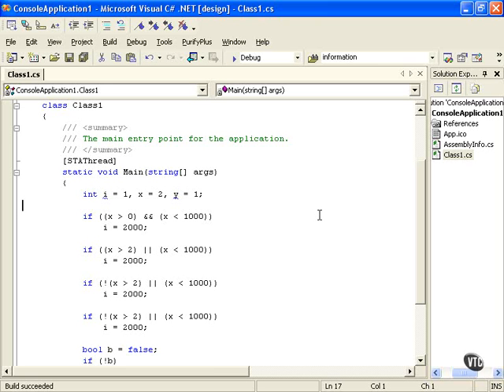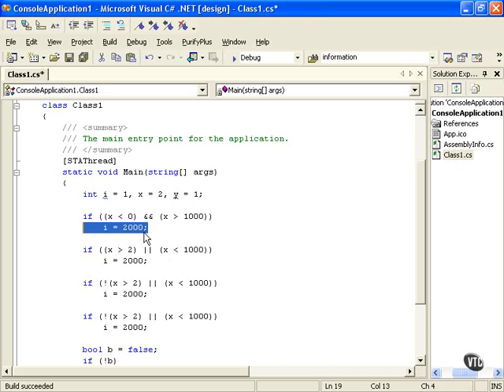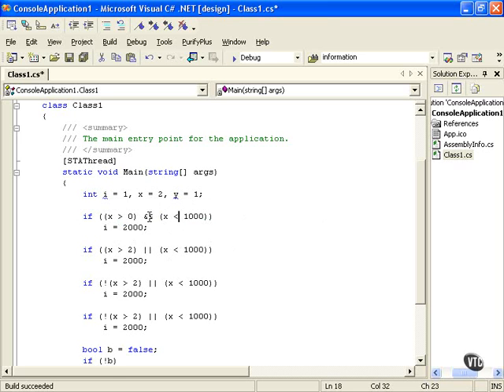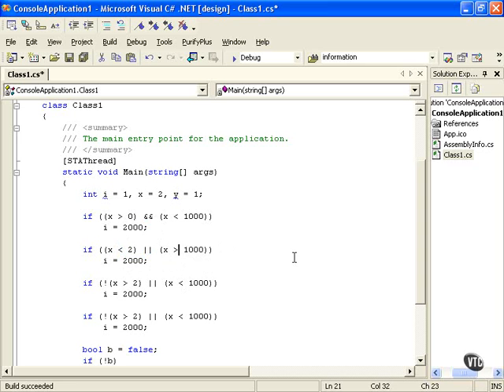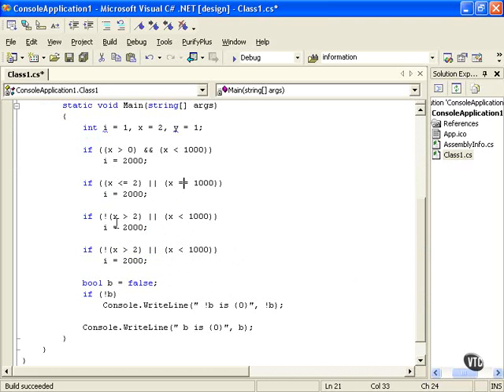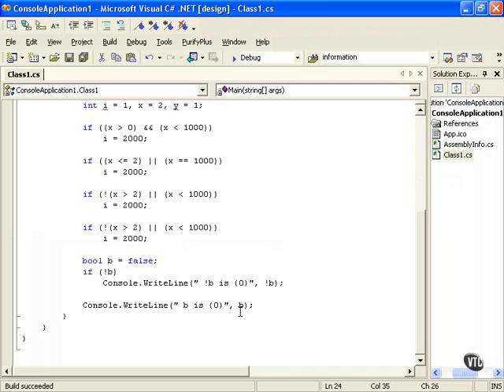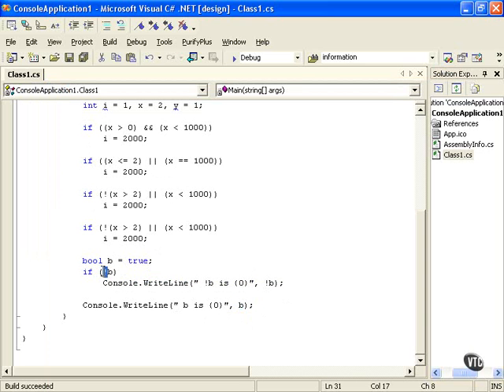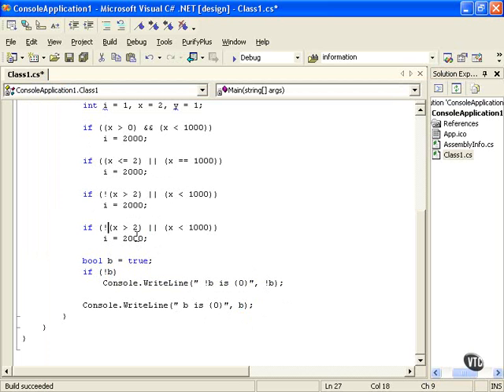Microsoft Visual C# NET 0806